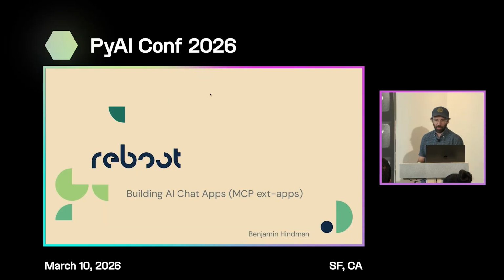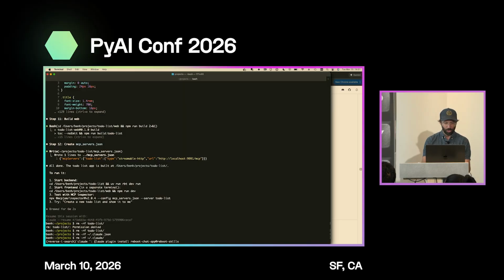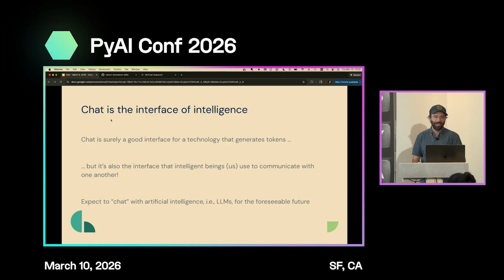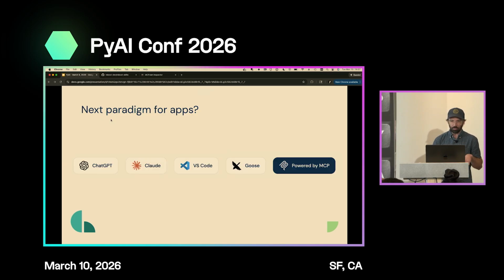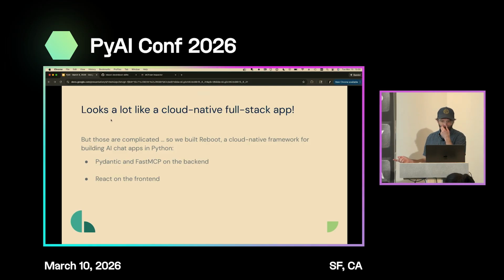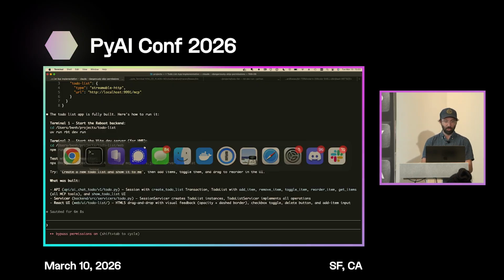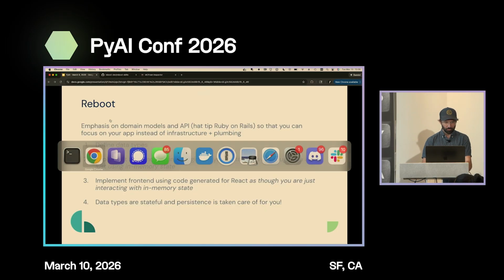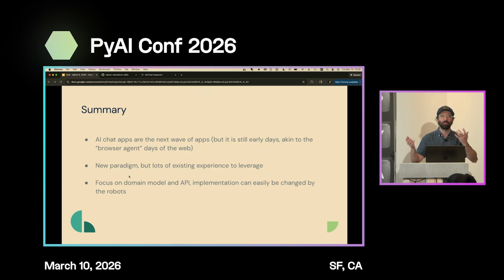Building AI Chat Apps (MCP ext-apps) | Benjamin Hindman | PyAI Conf 2026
"I would love to replace my browser with just my chat."

Benjamin Hindman, creator of Apache Mesos and co-founder of Reboot, at PyAI Conf 2026. MCP apps let you embed real web apps directly inside your chat window. And he thinks this is the next paradigm shift for how software gets built. He rebuilds a reactive To-Do app from scratch using Claude during the talk to show how it works.

0:00 - What are MCP apps? Live demo of a To-Do list running inside a chat
1:47 - This app was built an hour ago by a robot. Fully vibe coded.
2:25 - Deleting the app and rebuilding it live on stage with Claude
4:02 - Quick background: from Apache Mesos to container orchestration to AI apps
5:24 - Chat is the interface for intelligence — but it's still not enough on its own
6:10 - Why UI inside chat dramatically reduces cognitive load
6:53 - The paradigm shifts: mainframes, desktop, web, mobile... now chat apps
7:27 - Apps in chat vs. chat in apps — which one wins?
8:50 - How MCP apps emerged from MCP UI and OpenAI's Chat Apps SDK
9:39 - Architecture: Python backend serves the UI, runs in an iframe
11:17 - Reboot: a framework for building chat apps with Pydantic and FastAPI
12:53 - The live-coded app works — slightly different color scheme, but it works
13:33 - Focus on domain models and API (hat tip to Ruby on Rails)
14:53 - Backend logic: just manipulate in-memory state, persistence is handled for you
16:28 - Frontend: auto-generated React hooks from the API definition
17:52 - Transactions across data types and scalability by default
18:39 - "Chat apps are the next wave of apps — it's still early days"
19:53 - Higher level abstractions still matter, even when robots write the code
20:24 - Q&A: dealing with iframe dependencies and client inconsistencies across MCP

Reboot: reboot.dev
Ben on X: @benh